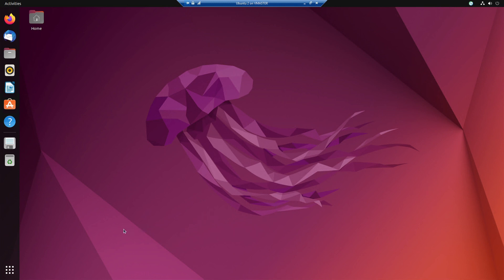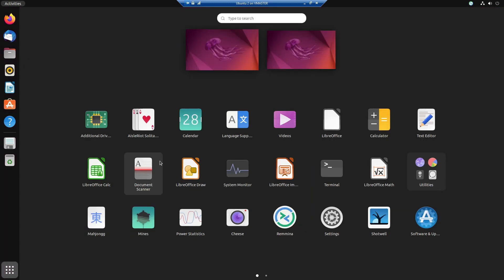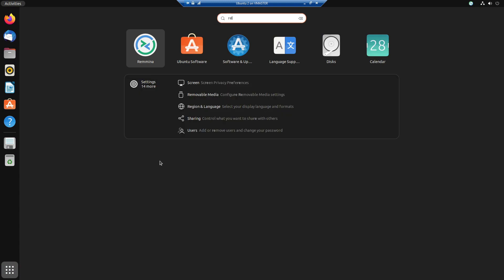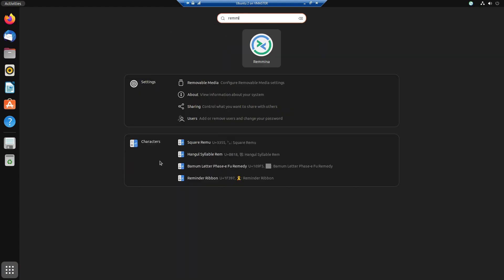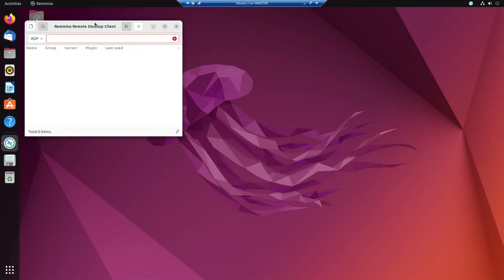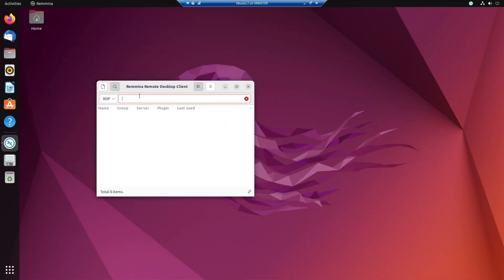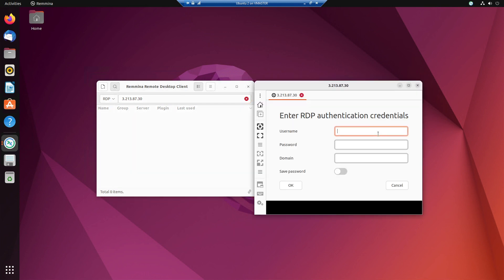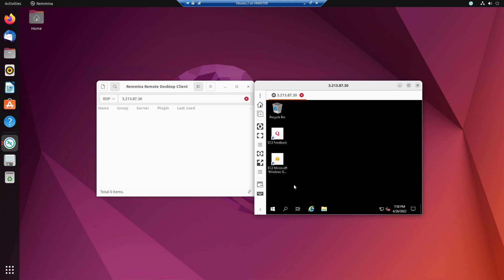How to RDP from Ubuntu to Windows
In this video I explain how to RDP from Ubuntu to Windows with Remmina (remote mini assistant), the default Remote Desktop Protocol Client of Ubuntu. Remmina makes Ubuntu RDP to Windows easy.